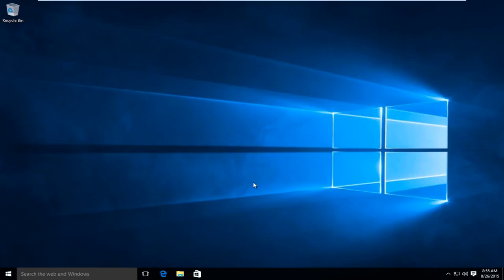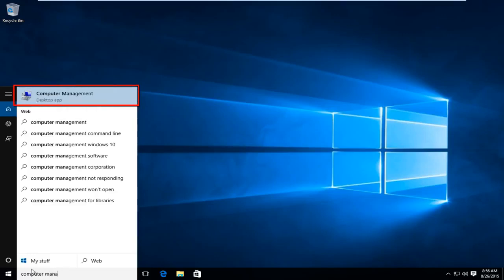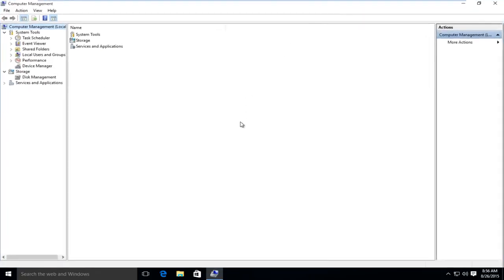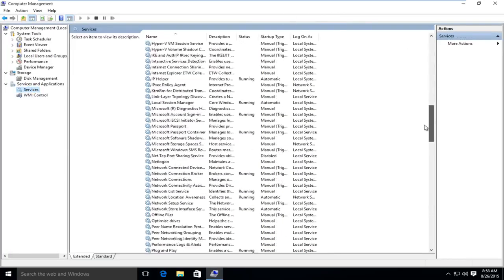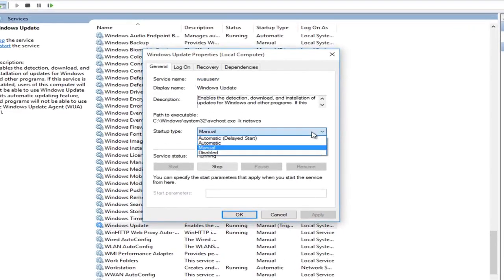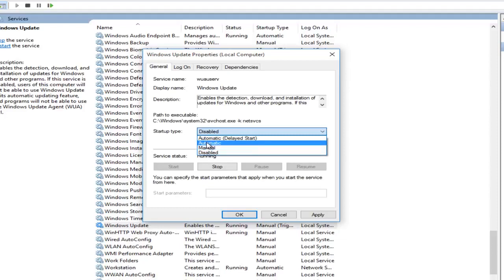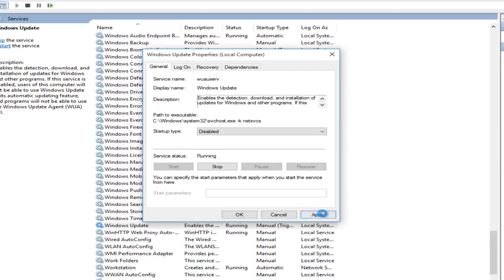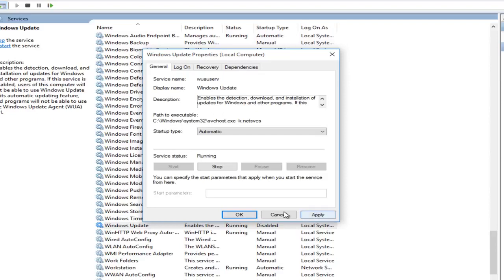How to Disable Windows Automatic Updates on Windows 10 Permanently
How to Disable/Turn off Windows Automatic Updates on Windows 10.

Issues addressed in this tutorial:
turn off windows automatic updates windows 10 home
how to turn off windows automatic update
how to turn off automatic updates windows 10
how to turn off automatic updates windows 10 pro
windows 10 home turn off automatic updates
windows automatic updates turn off
turning off automatic updates windows 10
windows 10 automatic updates turn off